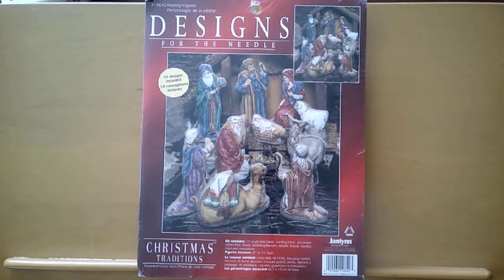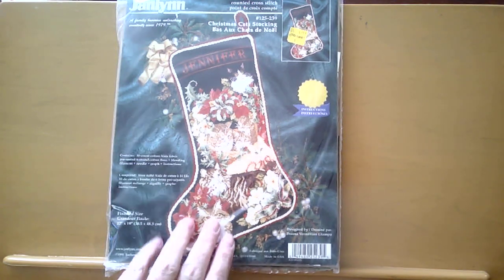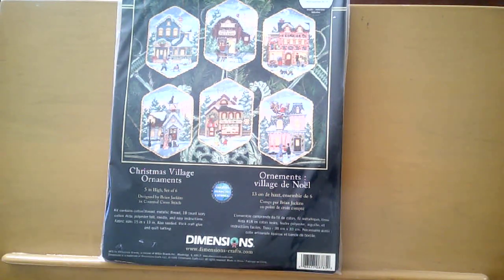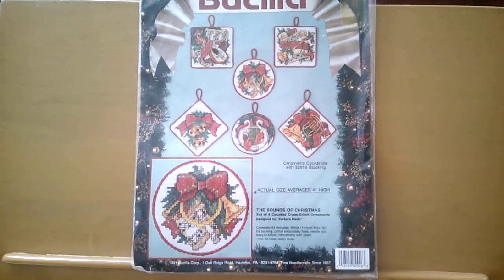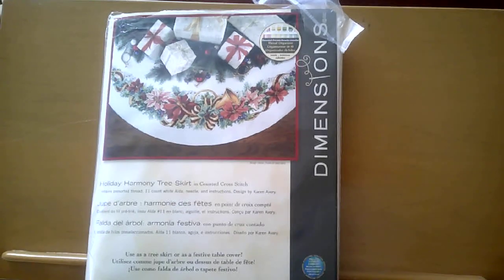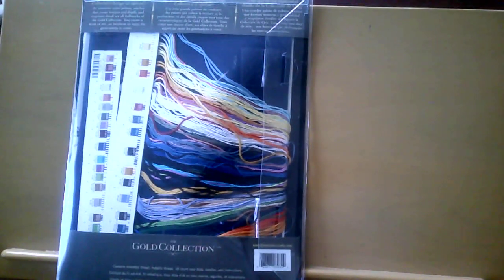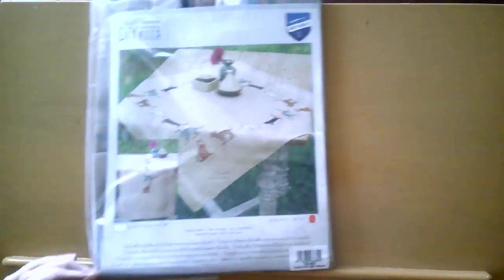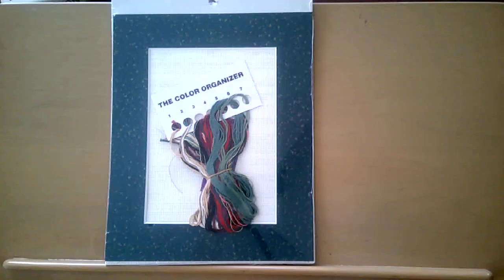Flosstube impossible dream parade pt7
Hello and welcome. This video is part of a series intended to parade the entire collection of kits and charts that I have accumulated over more than 25 years of stitching. I know it is excessive and that I will never get them all stitched, but I thought perhaps they could at least serve the purpose of bringing enjoyment to others if I share them with you.  Please sit back and enjoy the parade.